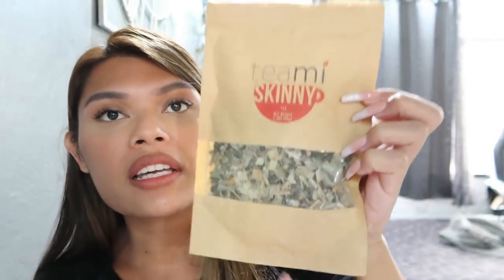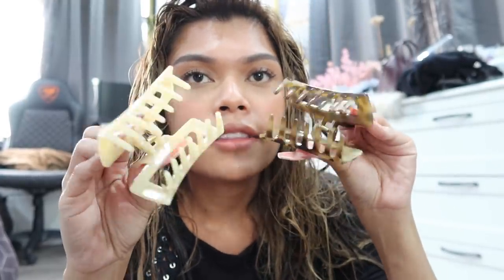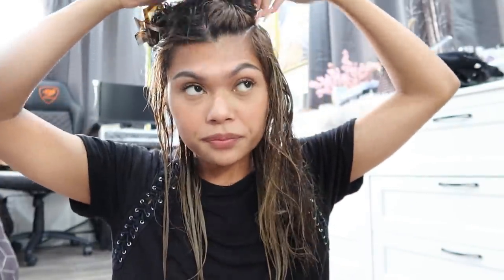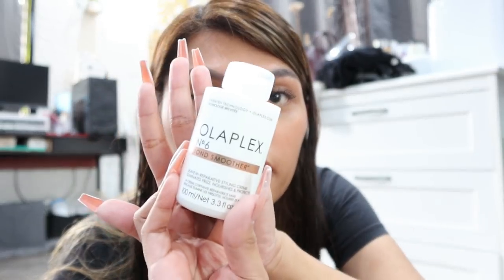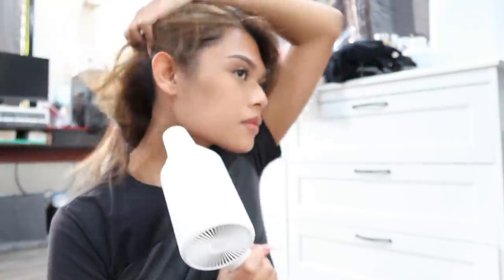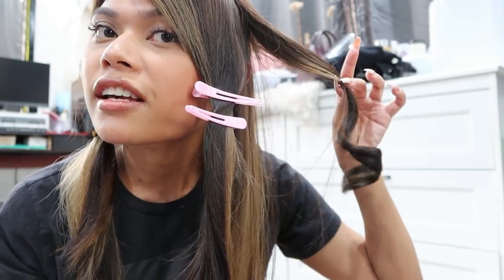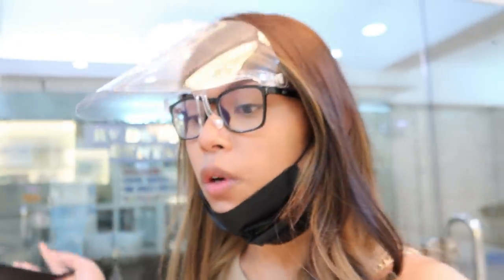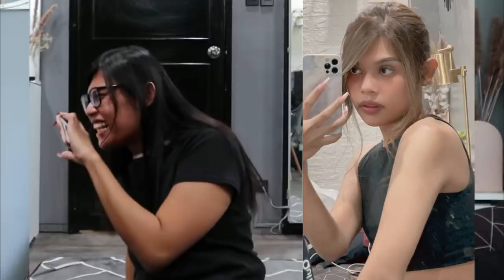PUMAYAT ANG BRASO SA BARBIE ARMS! (UPDATE) & HOW I STYLE MY HAIR ANG LAKAS MAKA BARBIE!!!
helloooo mga cuuurls so ayaaan! so eto na ang barbie arms update and also ang highly requested na hair tutorial para achieve na achieve ang pagiging manikang mashikeeep!!!

SHOP TEAMI BLENDS!

TRANSITION JOURNEY UPDATE! & GETTING KPOP IDOL 90 DEGREE SHOULDER PROCEDURE!  GRABE NINIPIS KA!

Babyliss BCD7038K 38MM Glam Touch Curler Hair Styling Curling Iron Waves